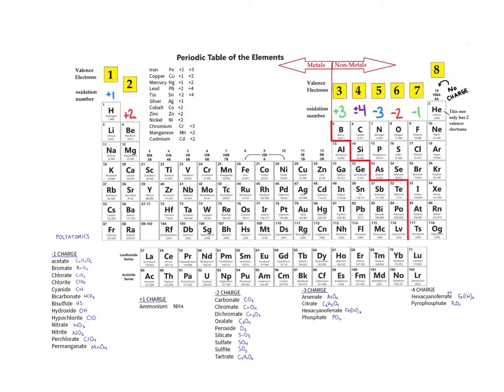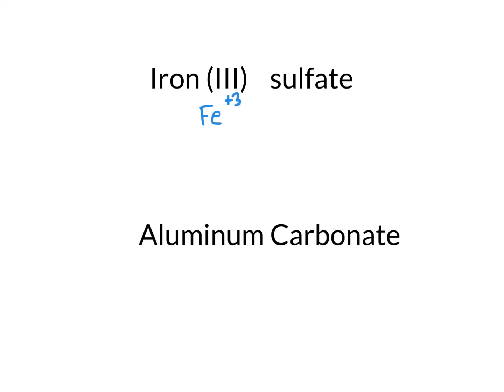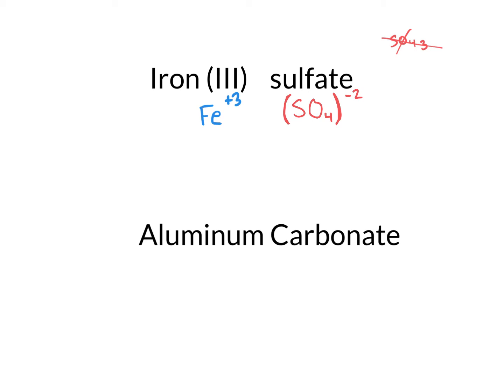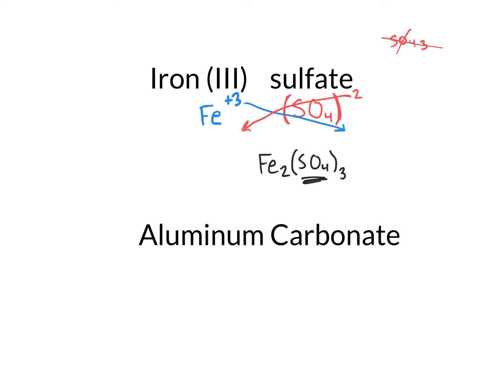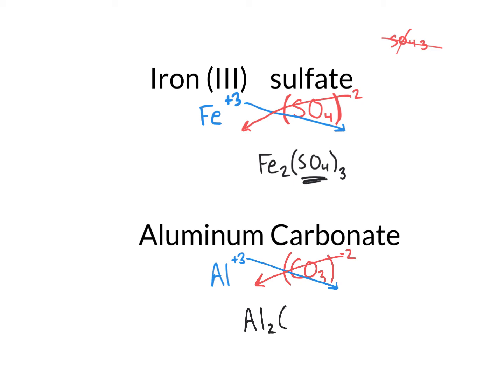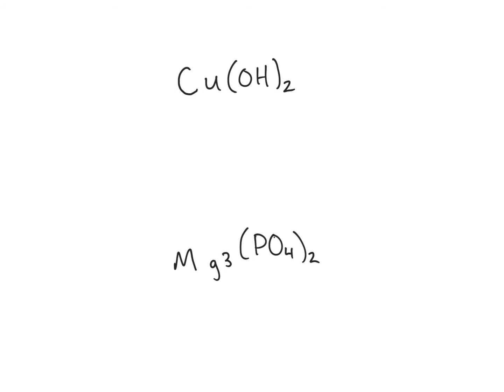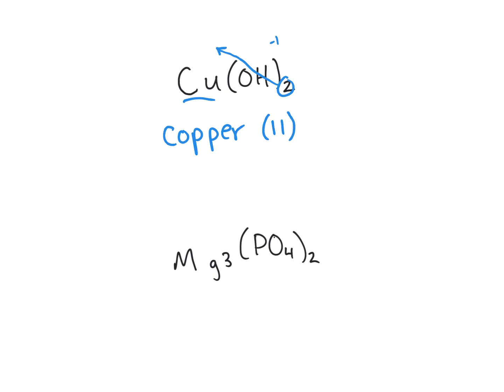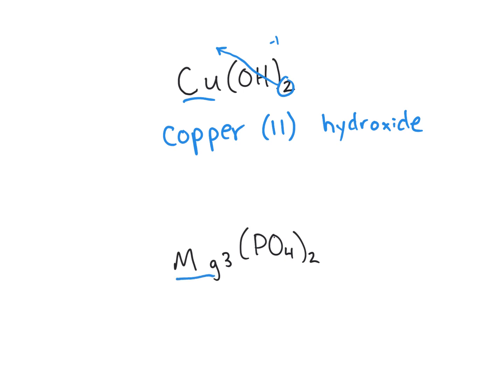Quick Review of Ionic Formulas with Polyatomics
This is just a quick review of the criss cross method for ionic formulas and Polyatomics. If you need a more in-depth look at Polyatomics please find my earlier video